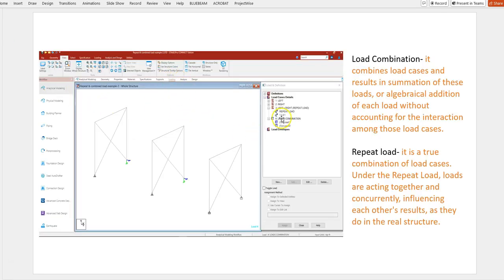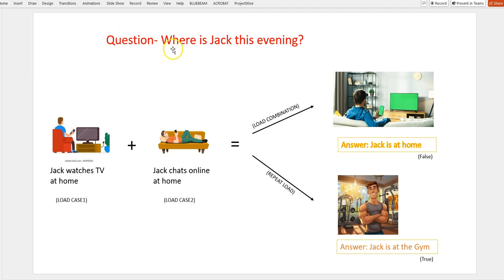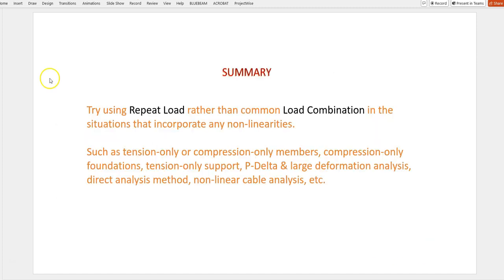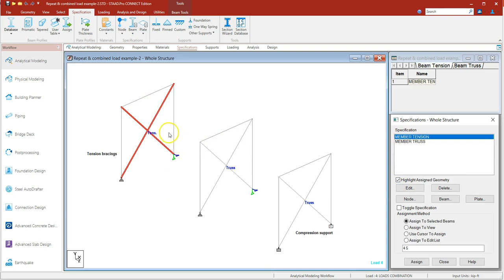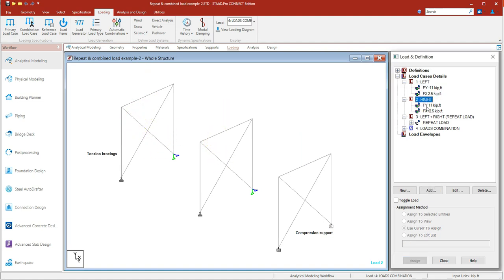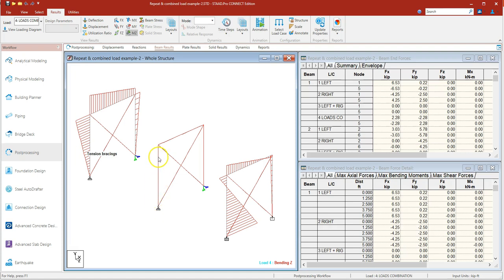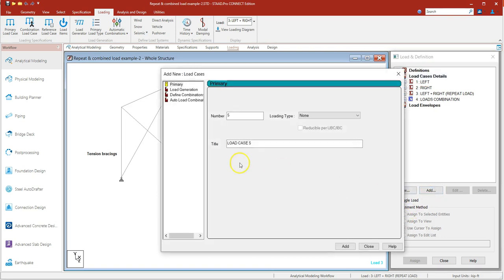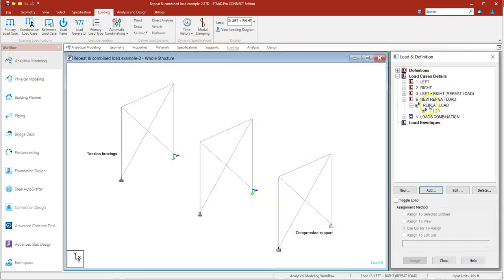How To Use Repeat Load in STAAD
In STAAD, Repeat Load is a very important load combination tool for structural analysis. It provides much more accurate structural results in engineering design of buildings, framings, suspension structures, and bracings. In some situations, lack of repeat load is seriously unsafe for structural design.

Chapters:

00:00 Introduction
00:24 What is repeat load
01:20 Importance of repeat load
03:19 Conclusion
04:42 STAAD example
08:30 How to apply repeat load